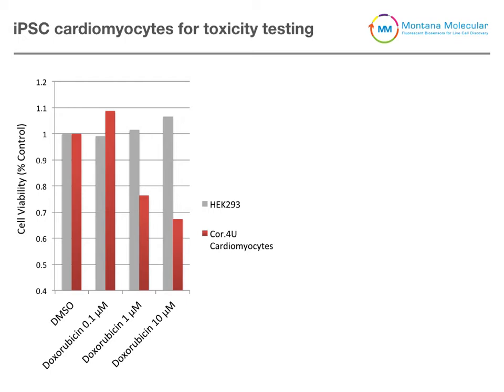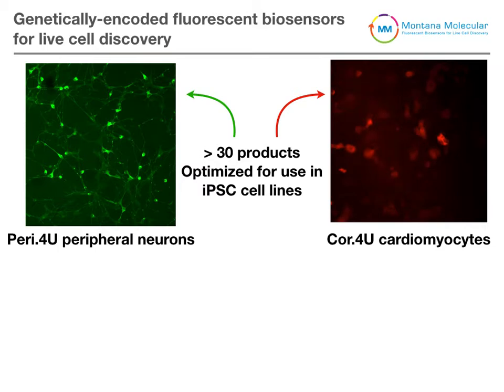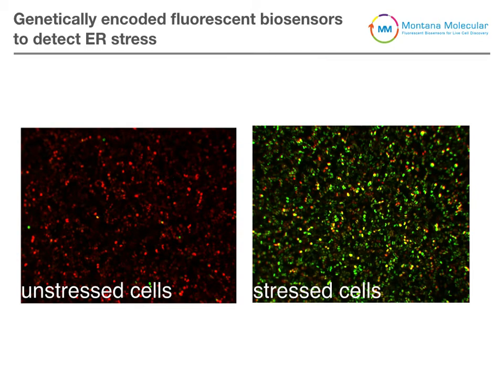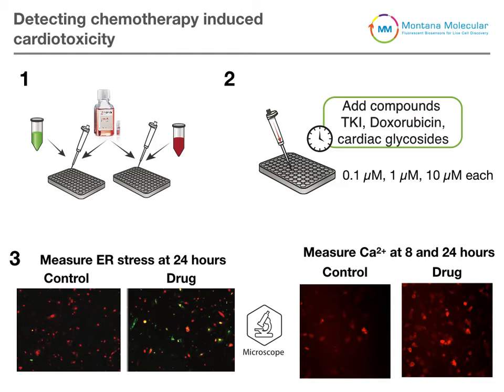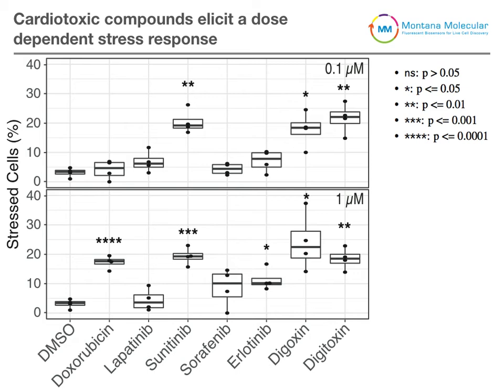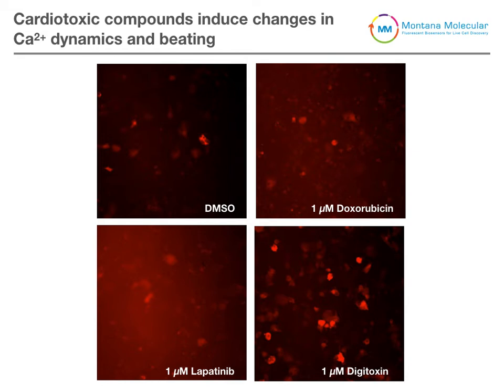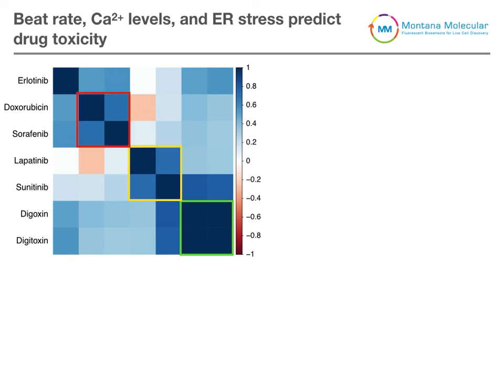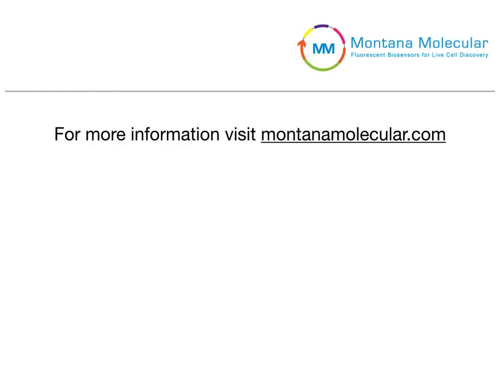Cardiotoxicity assay in iPSC derived cardiomyocytes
A rapid, live cell stress assay in iPSC derived cardiomyocytes.